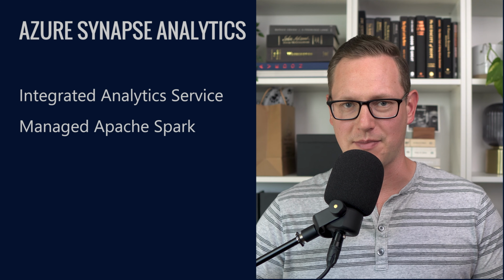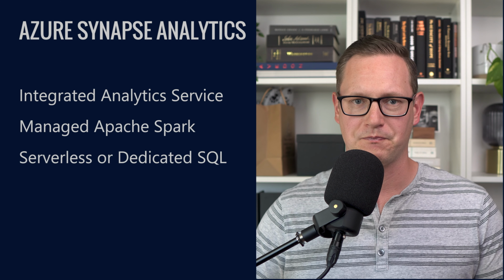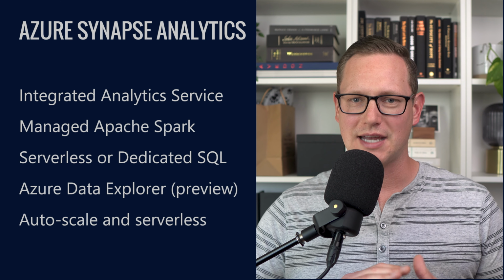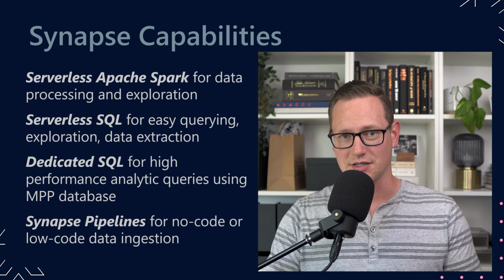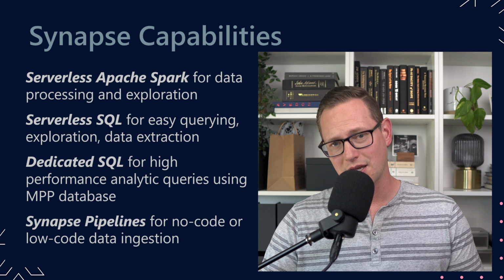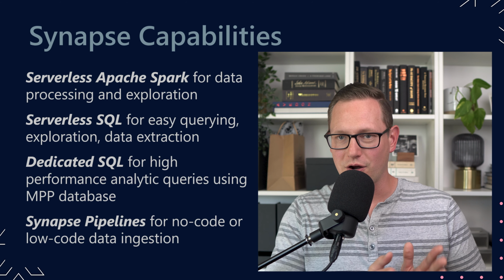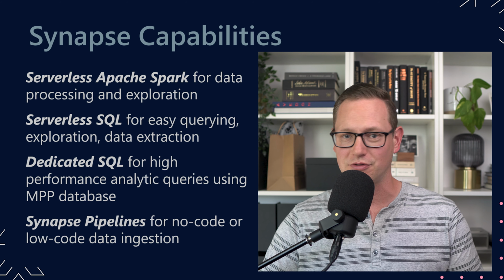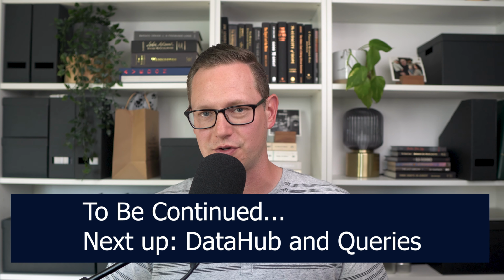Synapse Kickstart: Part 1 - Overview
The first part in my DataKickstart series for Azure Synapse. In this video I introduce some of the core capabilities of Azure Synapse Analytics that stand out to me with a bit of my perspective as a data engineer. Keep an eye on the playlist for the next part in this series which will walk through part of the Synapse Studio developer experience.